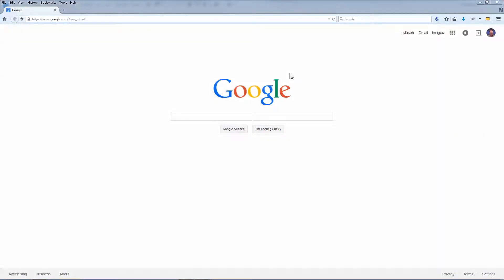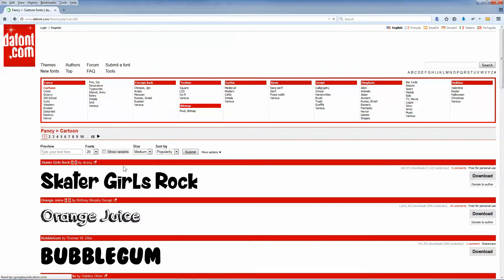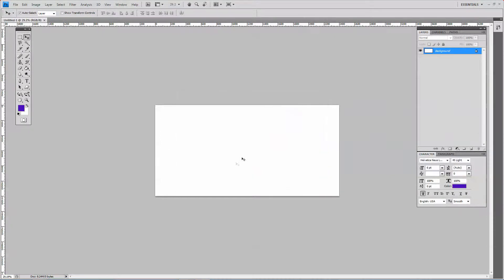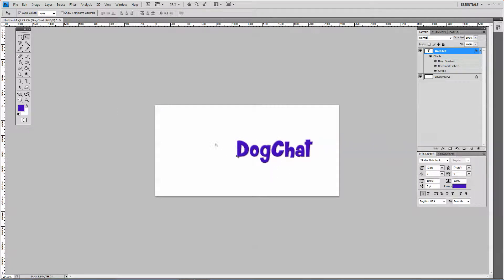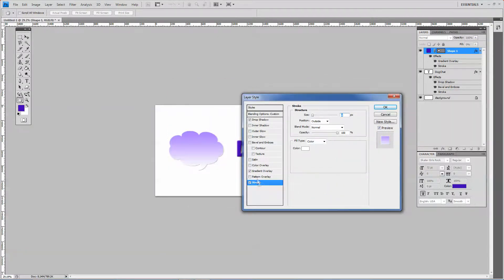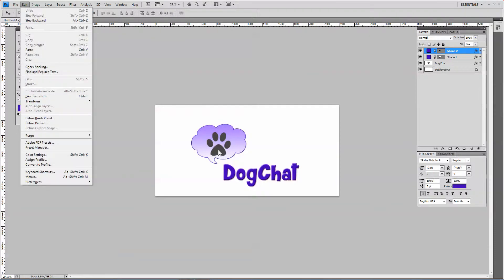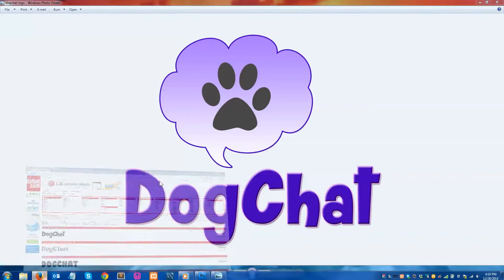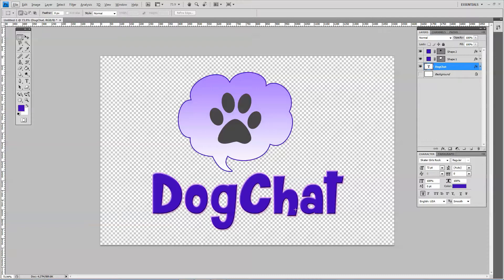How To Create your Company Logo in Photoshop for Free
Leave me comments with any feedback, questions, or if you want me to make a particular tutorial!